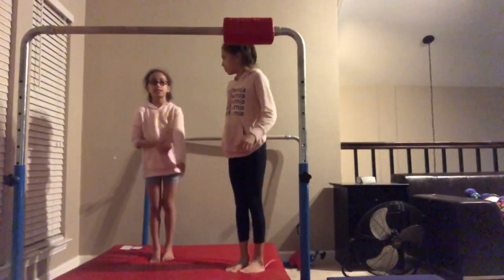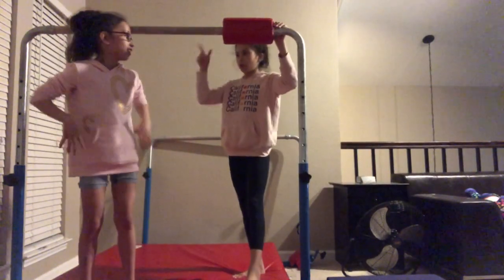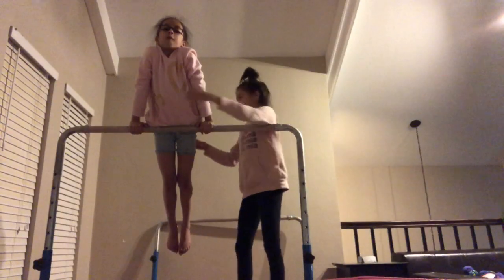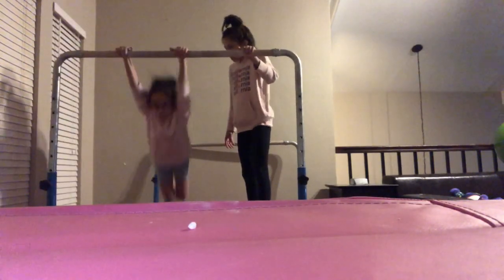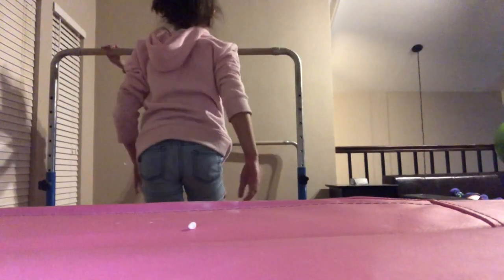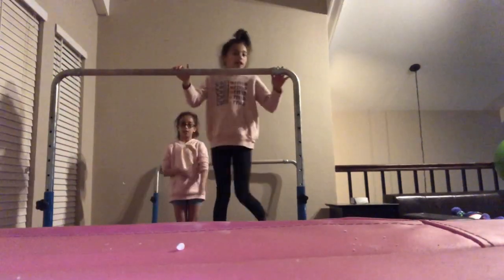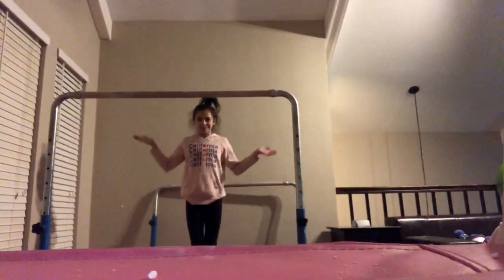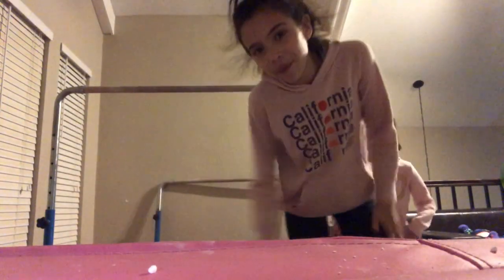Doing Gymnastics! Ft. Caitlyn! 😊👏🤸‍♀️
Hey guys I hope y’all liked today’s video! I sure did. It was so much fun to film and Caitlyn has been wanting to be in a YouTube video for a really long time and now she has!